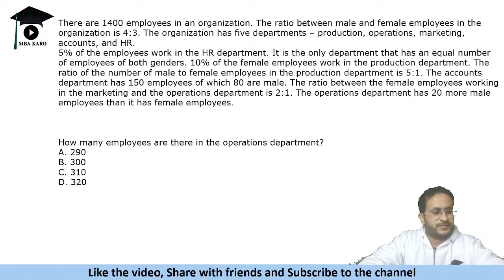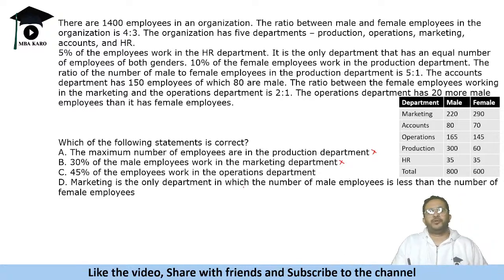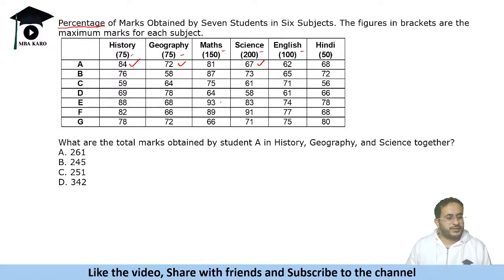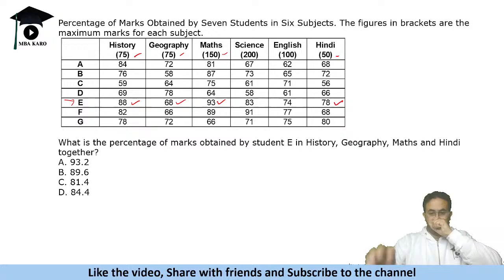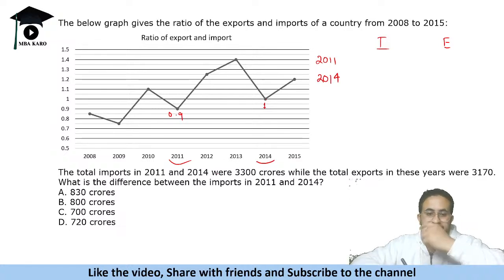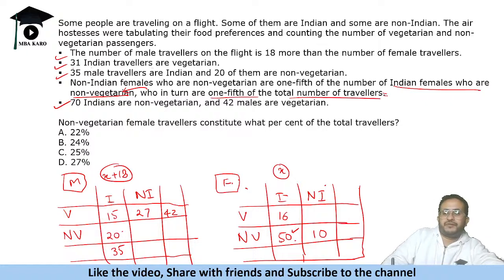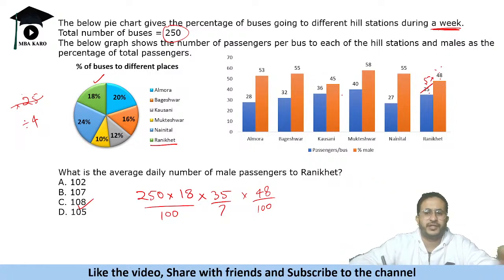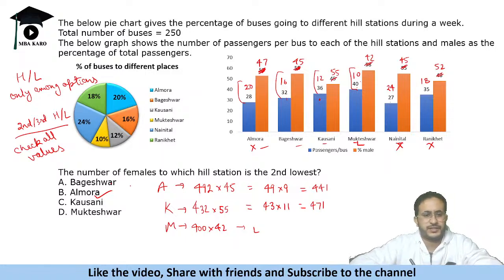DI Marathon for SRCC GBO 2024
Calling all CAT 2024 aspirants! Join our CAT 2024 batch now for tailored preparation.

We offer section-wise modules too.